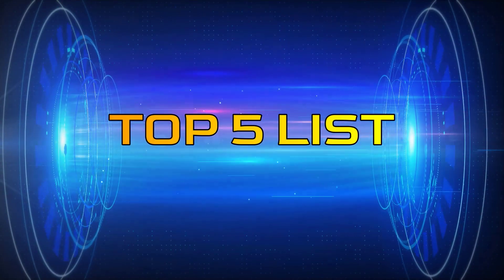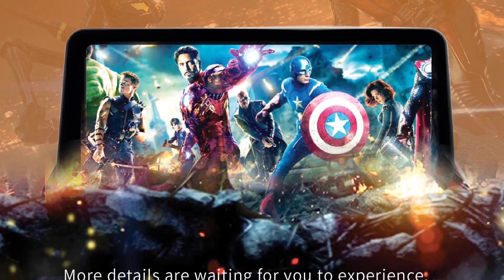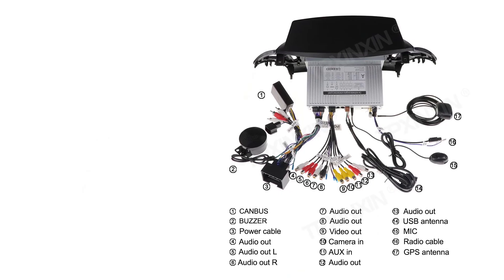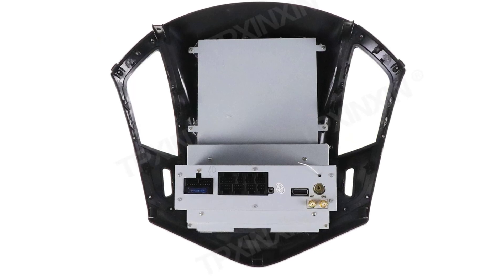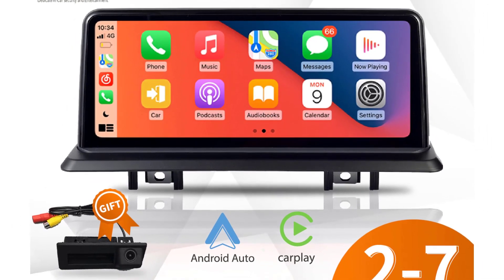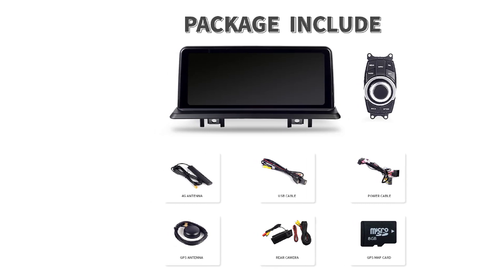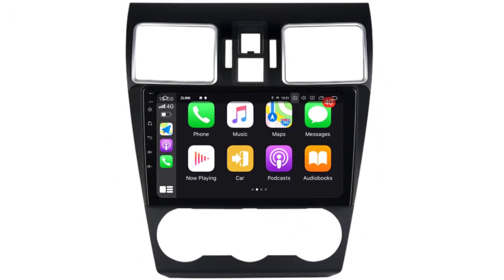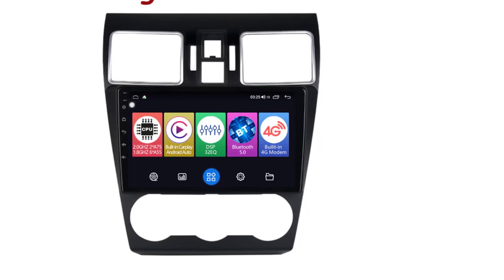TOP 3: Best GPS Navigation 2022 | aliexpress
Best GPS Navigation 2022
3.For chevrolet cruze 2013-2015 Tesla Style 8gb+128gb Android 11.0 GPS Navigation Stereo Head Unit Multimedia Player Radio HD DSP

2.10.25'' Android 12 Car GPS Navigation for BMW 1 Series 120i E81 E82 E87 E88 8G RAM 64G ROM 8 core Idrive Car radio audio

1.Idoing 9"Car Android Radio Vedio GPS Player For Subaru WRX 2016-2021 GPS Navigation Carplay Auto Head Unit Plug And Play No 2Din